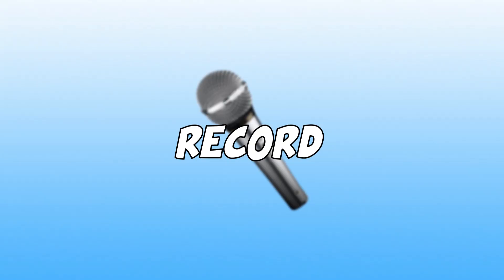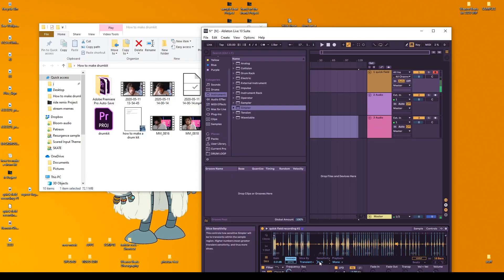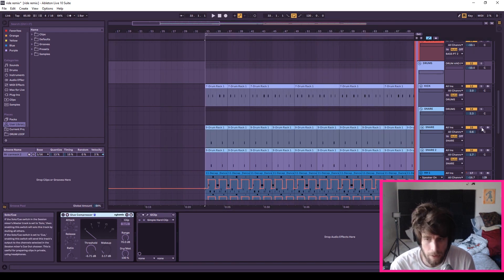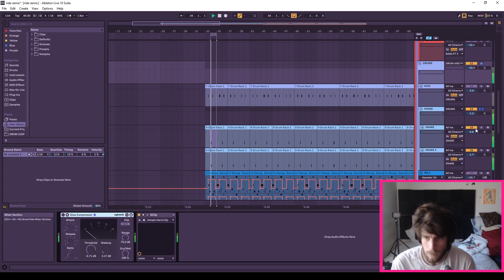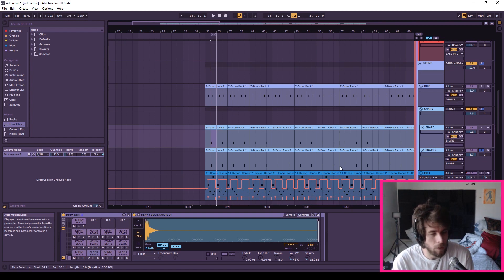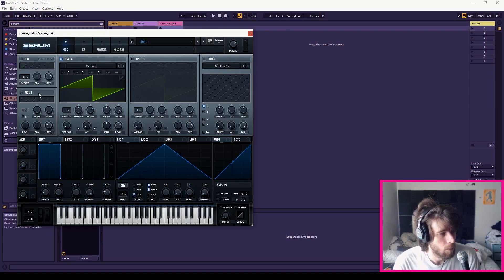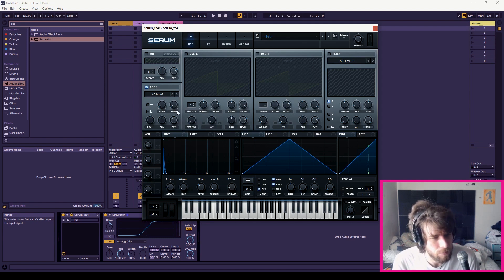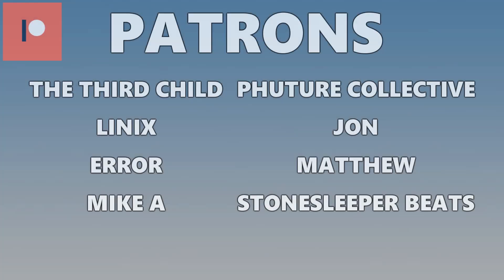How to make a DRUM KIT from SCRATCH in ABLETON LIVE 10 (Tutorial Tuesday #6)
50 likes and ill buzz my hair

CHAPTERS▶
0:00 Intro
1:25 Recording
3:33 Layering
4:41 Stealing
5:08 Synthesizing
6:20 Outro